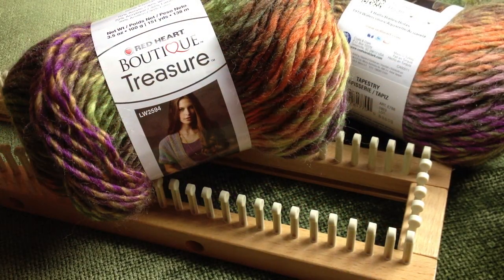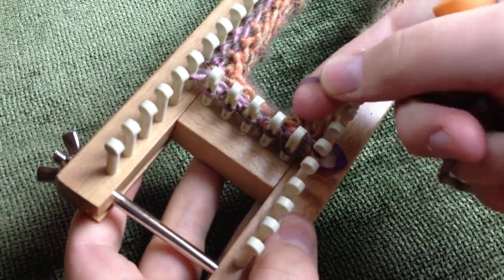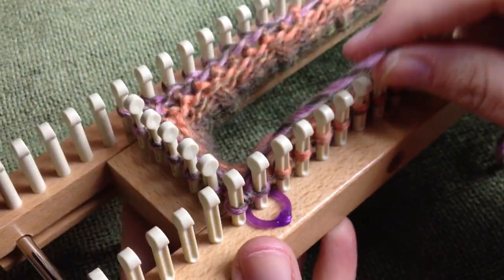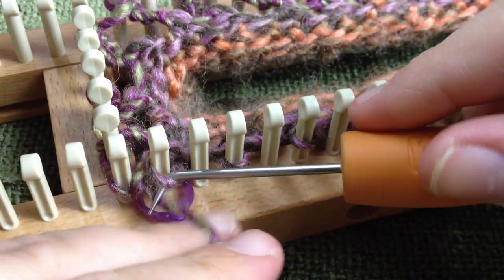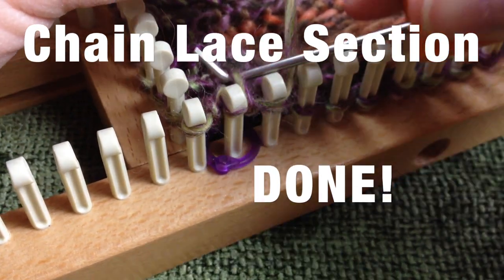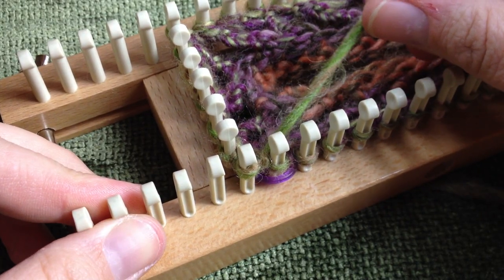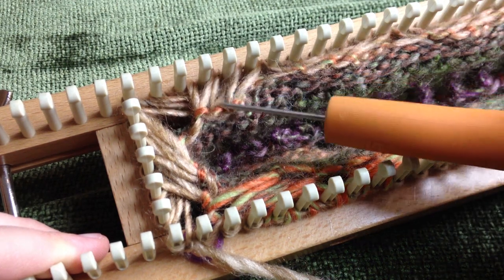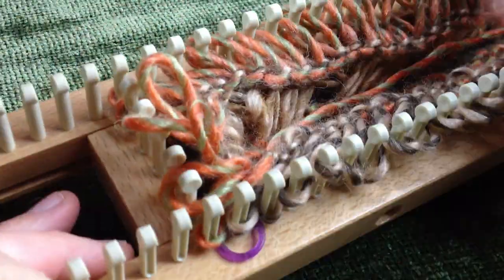Chic Retreat Cowl | loom knit Indian Cross stitch (Closed Captions CC)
Featuring the Indian Cross Stitch (crossed drop stitch) Loom Along on your All-n-One loom an Original Pattern designed by Kristen Mangus of GoodKnit Kisses. This is an intermediate-advanced pattern but with Kristen's help she'll show you step by step the pattern.  For your own copy of the Chic Retreat Cowl visit link below to purchase your own copy to print and follow along or store on your mobile device. Stitches to Know: E-wrap, Flat Knit, Purl, Figure 8 or Diamond Lace, CLS Chain Lace Stitch, Drop Stitch and cable cross right. (Indian Cross Stitch on a loom).

Now in Closed Captions!  Thank you Steven S!! (2017)

Click on the time and title to jump lessons:
00:00:00 Welcome
00:00:31 Loom & Setup
00:01:29 Casting On
00:02:25 Ribbing 3x1; Flat Knit and Purl Stitches - Easy
00:03:47 Tips for marking loom for purl stitches as reminder
00:04:18 Figure 8 stitch or Diamond Lace Stitch - Beginner
00:06:31 Chain Lace Stitch - Beginner + or  Intermediate
00:14:18 Chain Lace Stitch - observing back of loom to see placement
00:15:03 Chain Lace Stitch - continued
00:15:53 Chain Lace Stitch - ending section
00:17:13 Prep loom for foundation row, Purl and Half Hitch (HH same as Thumb Cast-on as needles); ends Chain Lace Section!
00:20:00 Flat Knit (keep to loose) & purl rows
00:20:53 Figure 8 stitch or Diamond Lace Stitch
00:21:49 Flat Knit (keep to loose) & purl rows; ENDS FIRST MAIN SECTION OF COWL.

00:22:50 DROP STITCH SECTION; Indian Cross Stitch - setup - Intermediate
00:23:39 Pull out (reveal) drop stitches to prep
00:26:48 Moving or Crossing Stitches as a right cross cable & secure with purl - Use cable needle here or stitch holder (6 stitches at a time; 3 over 3) - sections 1, 3, 5 OF crossed drop section see timestamp 33:39
00:31:53 Flat Knit (keep to loose) & purl rows
00:32:38 Setup & pull out/ reveal for next Drop stitch section
00:33:39 Look at right side of loom to see pattern emerge. DISCUSSION on DROP STITCH SECTION for 5 sets/sections of "Drops & Foundations".  "Odd Sections" or sections 1, 3, and 5 will look like the timestamp 22:50 - 32:38.  "Even Sections" 2 and 4 will look like this next timestamp.
00:34:14 BONUS DISCUSSION! Variation options for pattern on more cowls you may choose to make later!
00:35:03 Continue on EVEN SECTIONS (2 and 4) of Drop Stitch Section  - cross different. ends at 39:16
00:39:17 Starting again "Odd Section" or "Odd Row".  Use timestamp 00:22:50 - 32:37  for Odd Section 3, Then 00:32:38 - 39:15 for Section 4, then lastly repeat 00:22:50 - 32:37 for Section 5.
00:40:30 Looking at all 5 Sections of Crossed Drop Section (Indian Cross Stitch.
00:40:55 Finish with flat knit row; ENDS SECTION MAIN SECTION OF COWL.

LAST SECTION
00:41:21 Figure 8 stitch or Diamond Lace Stitch
00:42:19 END FIG 8; Flat Knit (keep to loose) & purl rows and 1 more Flat knit to set up for Chain Stitch section.
00:43:28 Chain Lace Stitch
00:44:21 Chain Lace Stitch - moving stitch over, fixing a dropped stitch
00:45:12 Chain Lace Stitch - continued
00:49:33 Prep loom for foundation row, Purl and Half Hitch (HH same as Thumb Cast-on as needles); ends Chain Lace Section!
00:51:14 Figure 8 stitch or Diamond Lace Stitch
00:51:54 ADDING A BALL OF YARN with a color changing yarn with a flat knit row.
00:54:28 Instructions to finish Ribbing 3x1; Flat Knit and Purl Stitches
00:54:45 Binding Off - Basic/Standard
00:58:08 Finishing

Wet Block to open up stitches, if you steam block be careful if using acrylic to not "kill" the yarn.